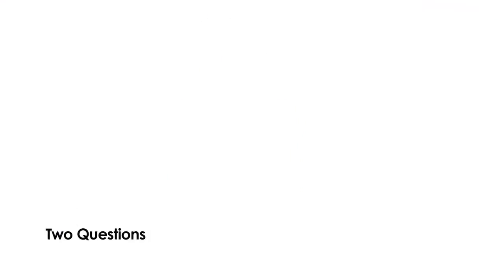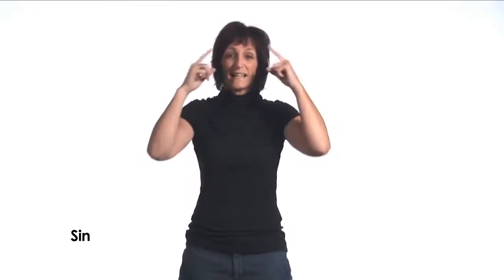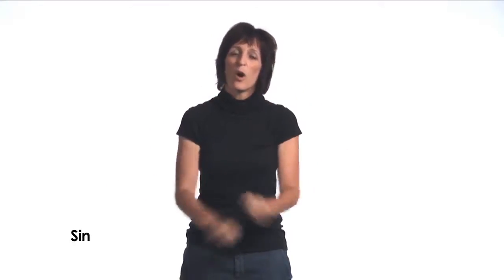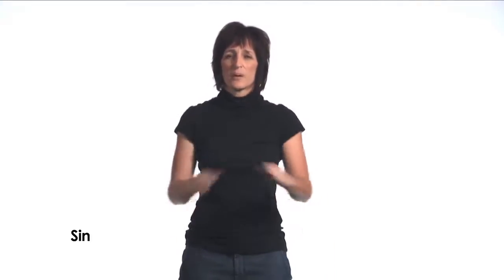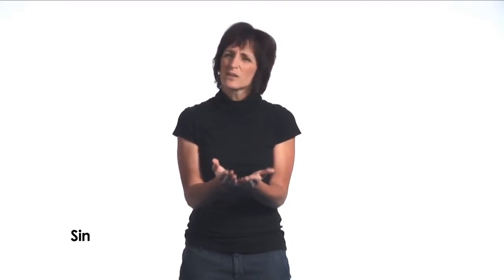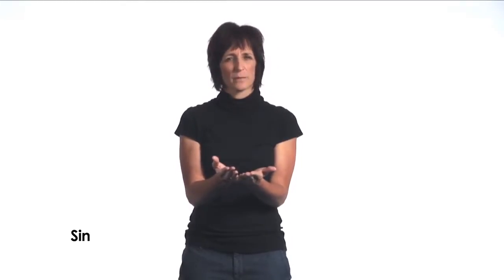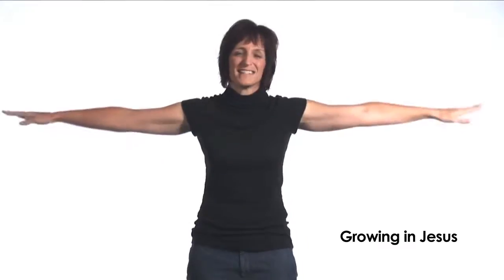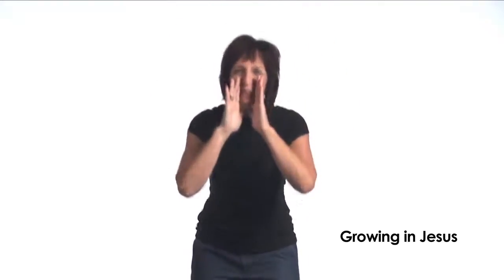Hope For Kids - Hand Motions